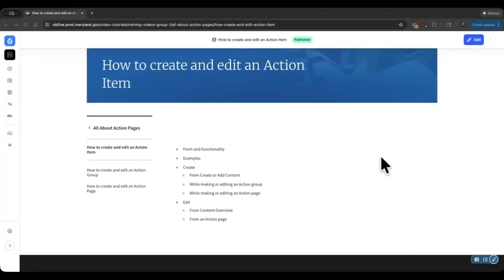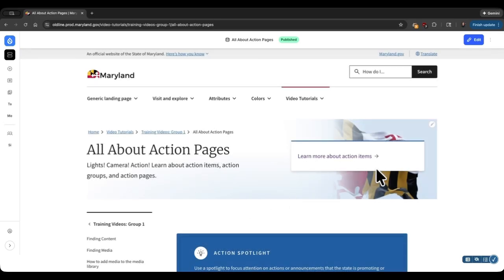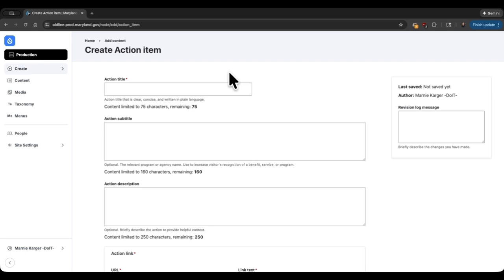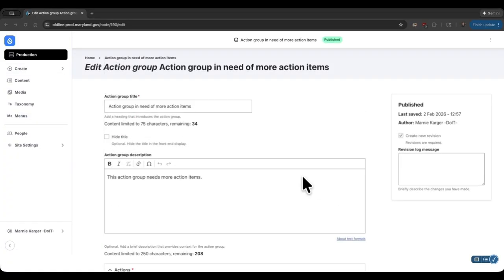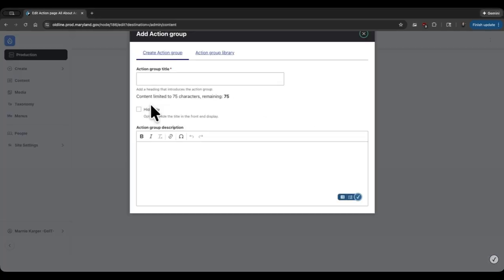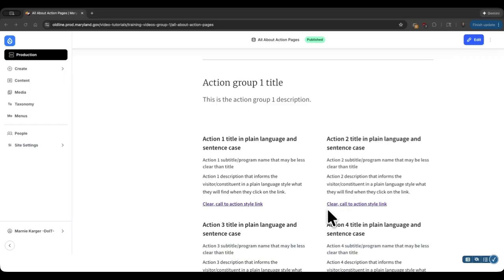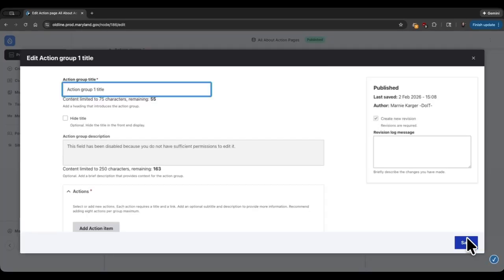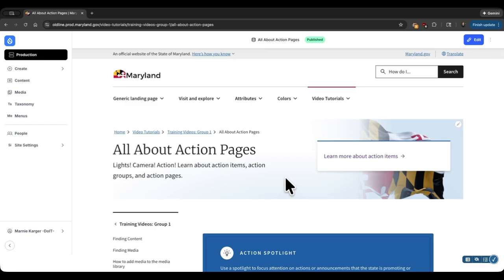How to Create an Action Item